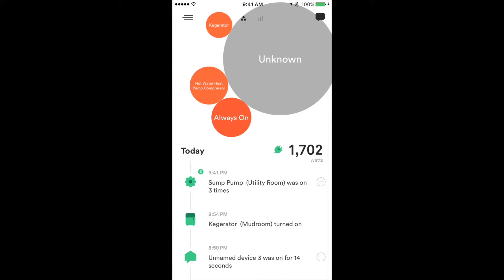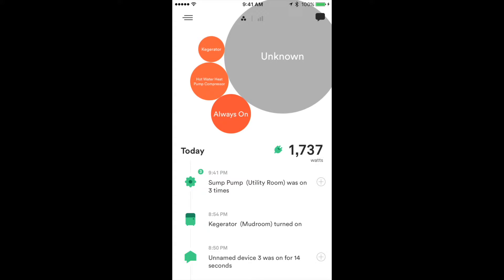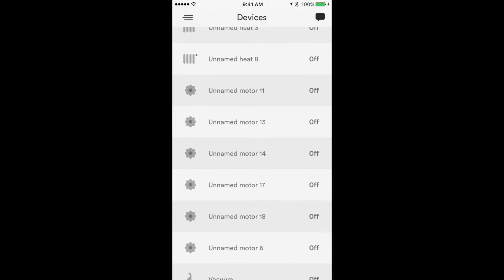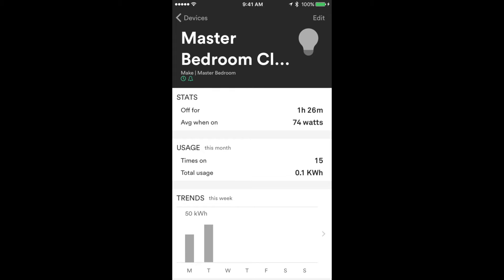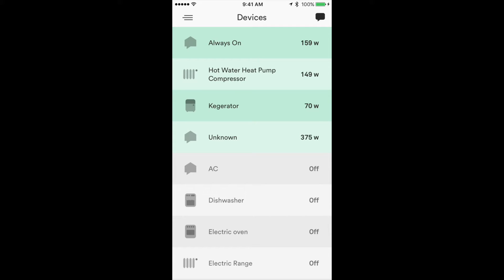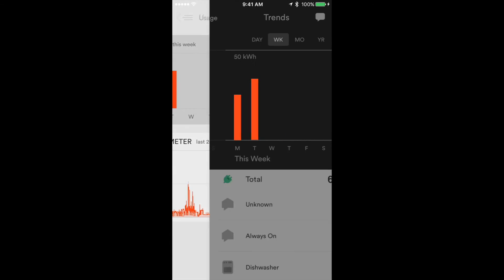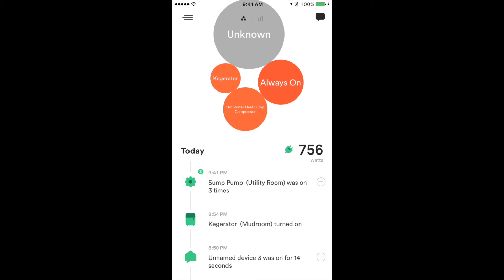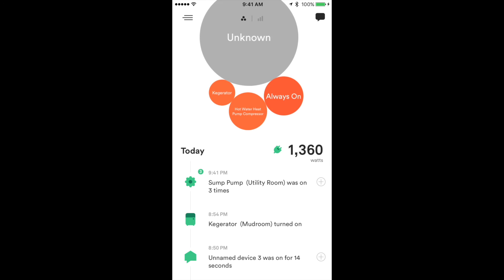Sense Home Energy Monitor Update #2 - Six Weeks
Six weeks have passed since installing our Sense Home Energy Monitor.  Recently, Sense has made a number of new discoveries.  My advice is to be patient and let Sense do it's work.  Thanks for waching